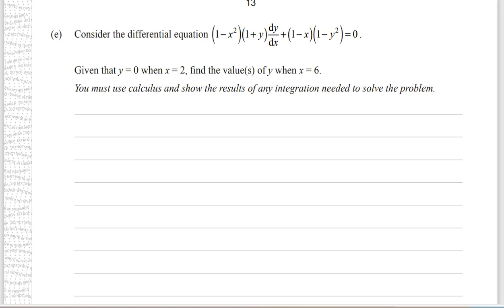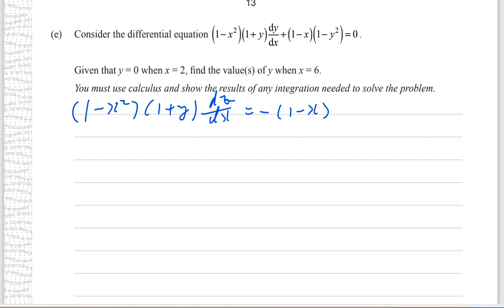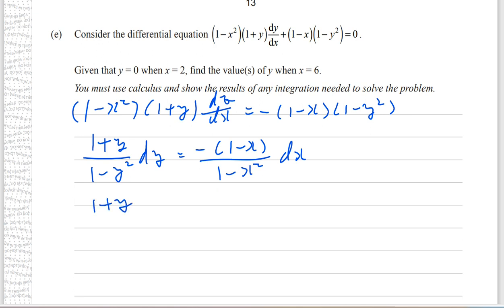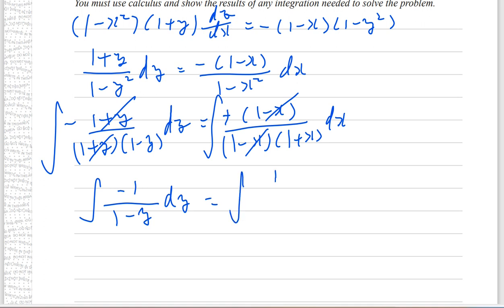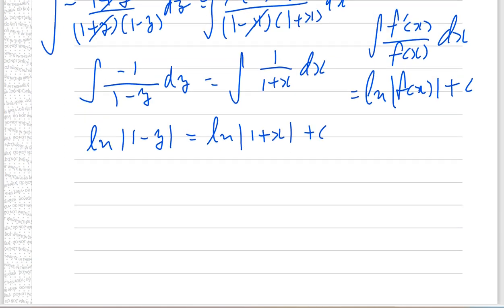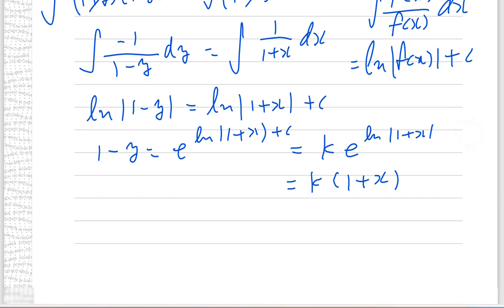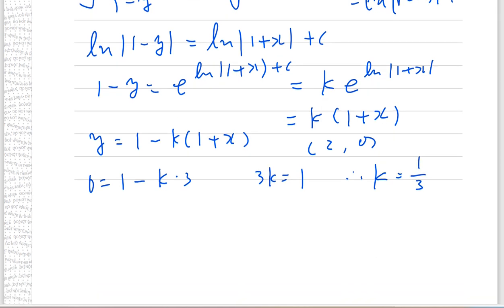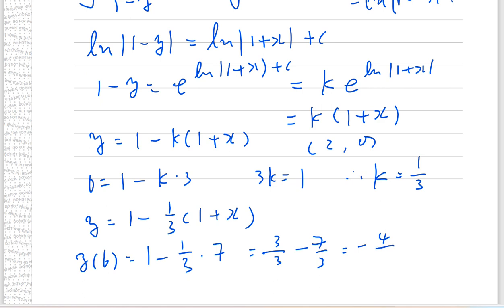PlusTWO - NCEA L3 Int 2023 Q3 e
NCEA L3 Int 2023 Q3 e